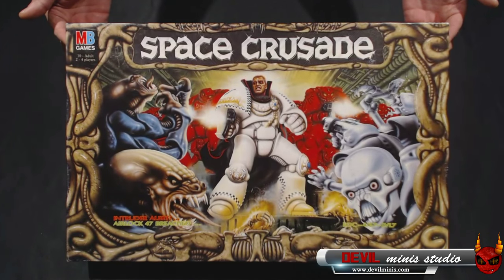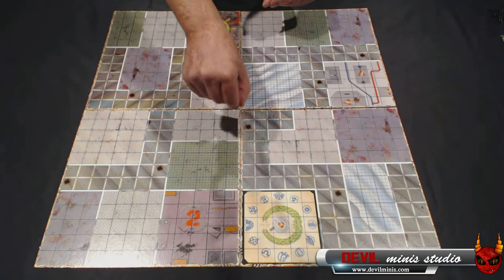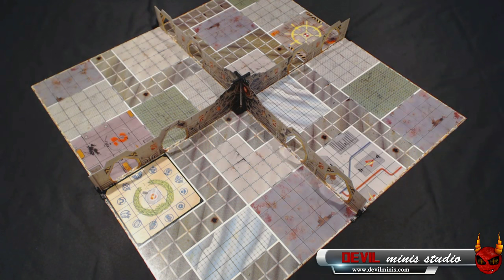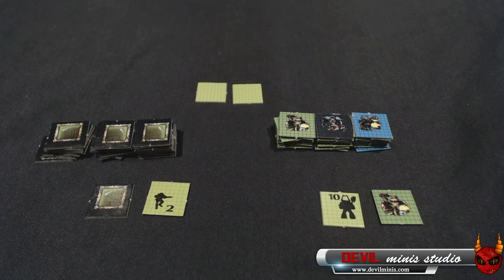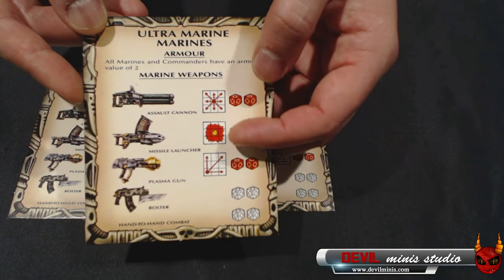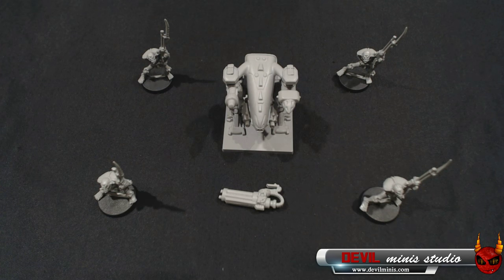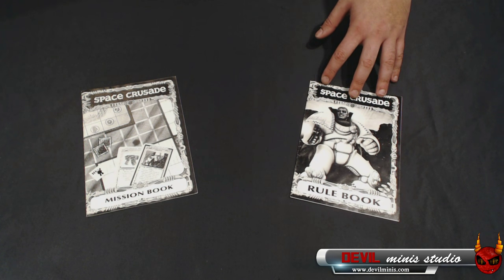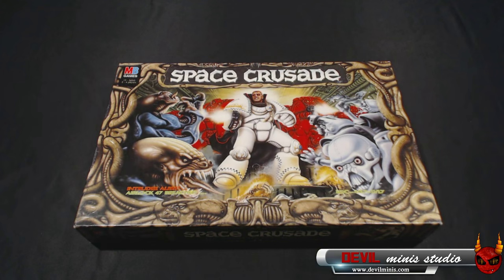Packet Delivered: Unboxing Space Crusade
This is the undoxing video of Space Crusade made by Milton Bradley and it is designed by Games Workshop and the team behind HeroQuest!!!